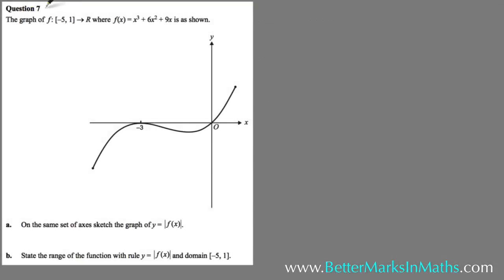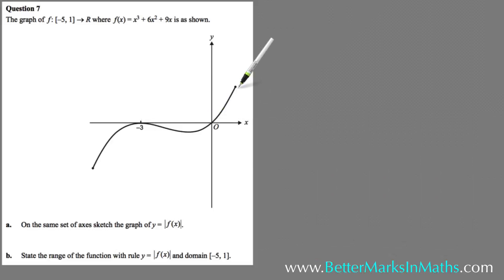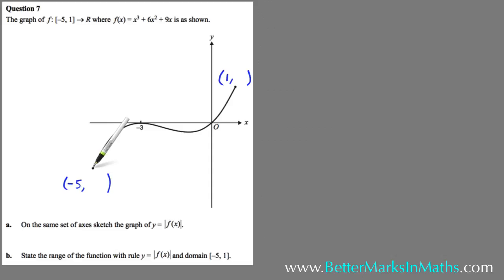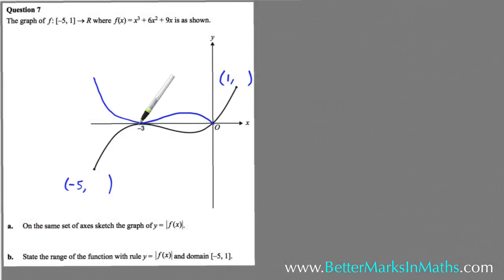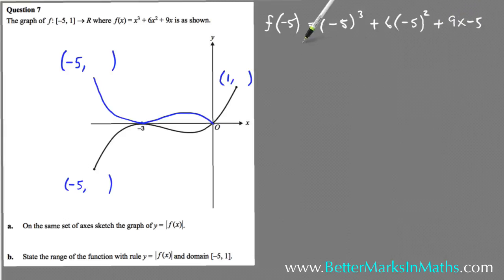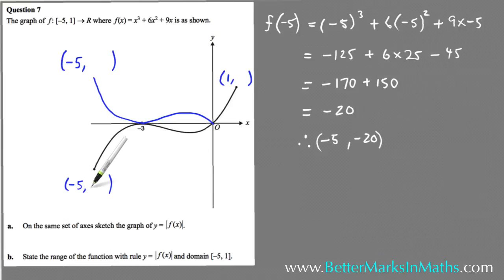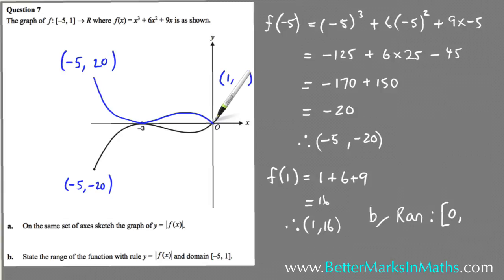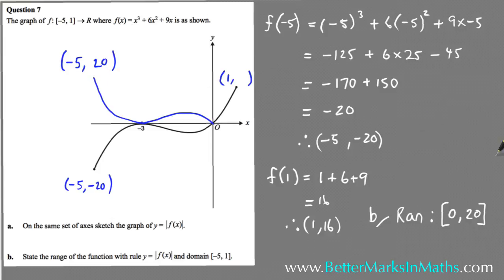2006 VCAA Maths Methods Exam Q7 - Functions & Relations - sketch the graph and find the range.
VCE Maths Methods

Functions & Relations - draw a sketch of the Absolute Value function and find it's range.

Linear Relations
Functions & Relations
Families of Functions
Polynomials